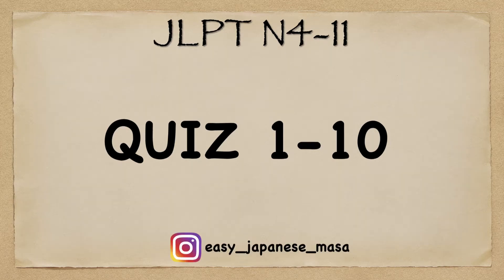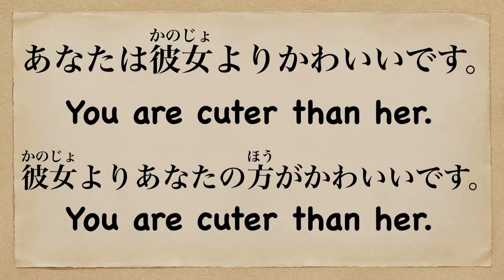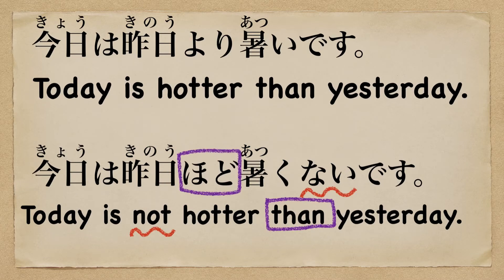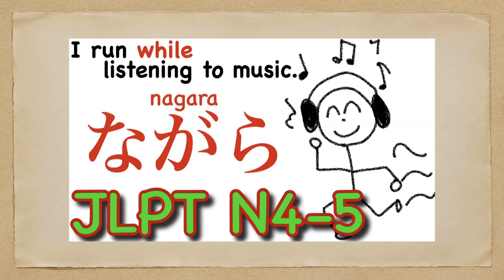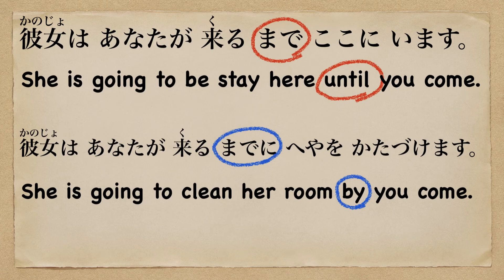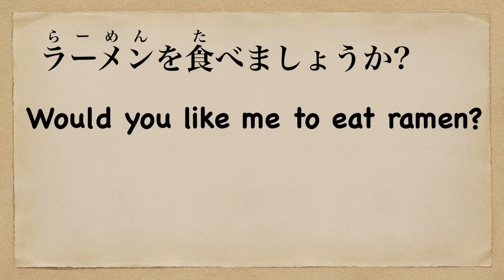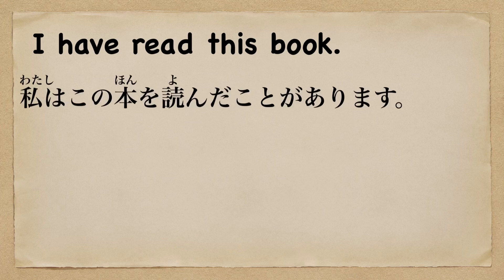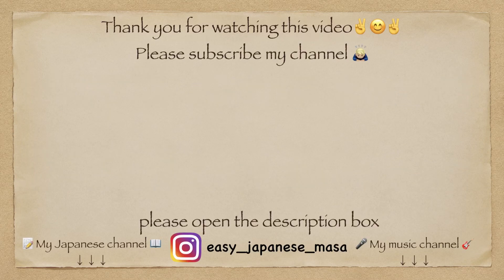#11 JLPT-N4 【POP QUIZ】